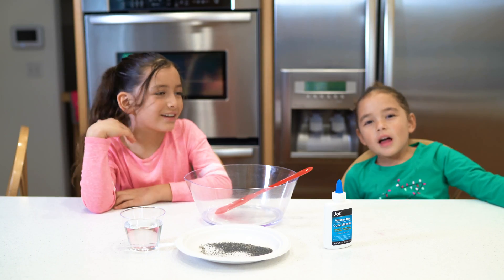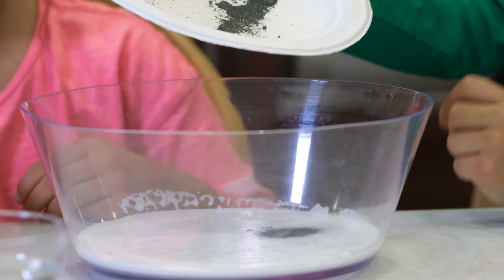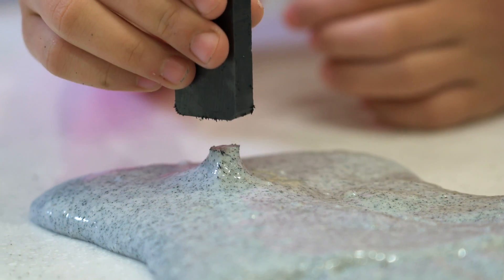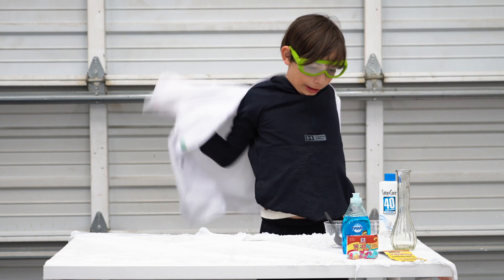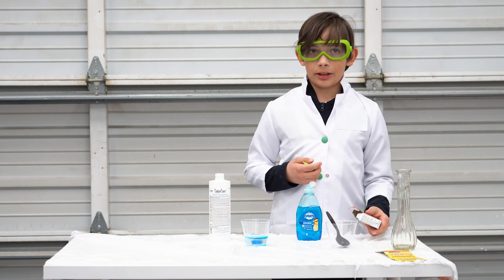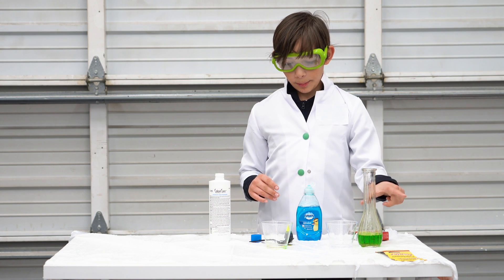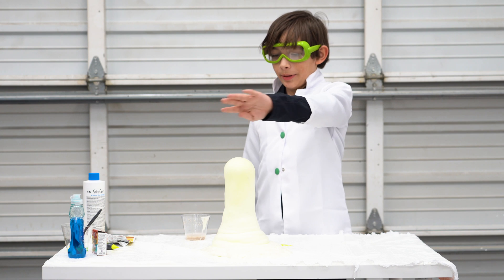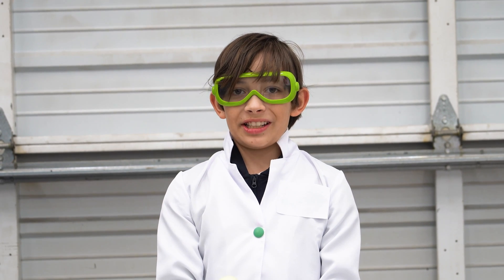2 Great Experiment You Can Easily do at Home | Science Experiments Part 2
Here are another 2 easy but really fun science experiments you can do at home. It was so much fun making these experiments!